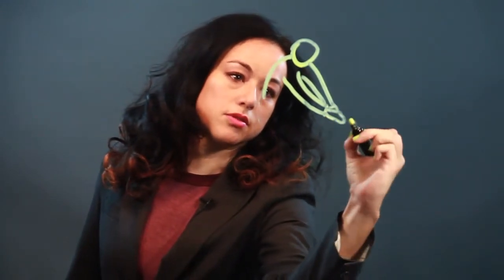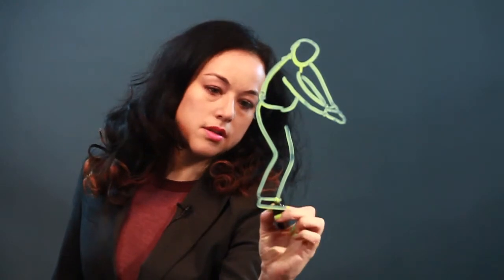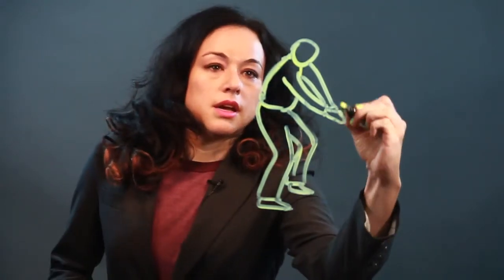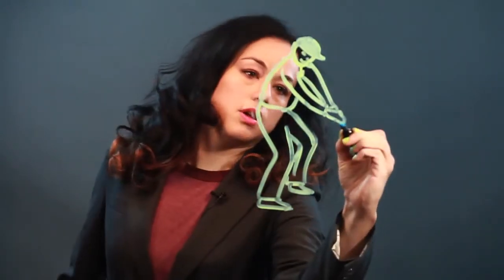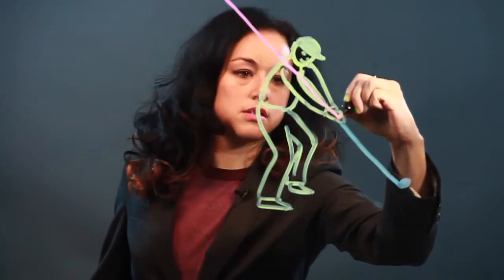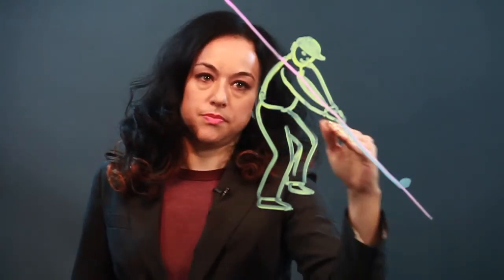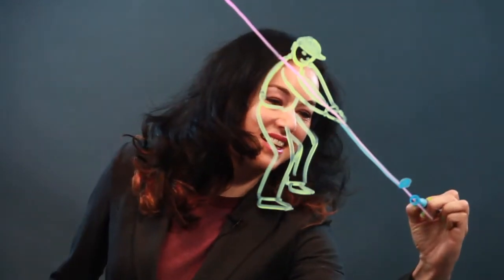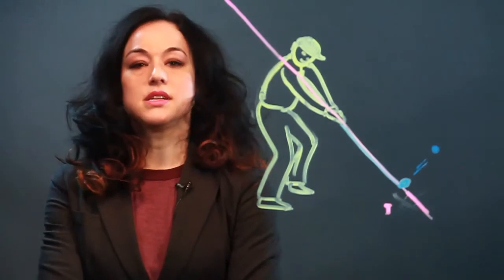How to Draw a Golf Ball With the Single Plane Swing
How to Draw a Golf Ball With the Single Plane Swing. Part of the series: Drawing Techniques & Help. You can draw a golf ball with a single plane swing in a very specific way. Draw a golf ball with the single plane swing with help from an artist in this free video clip.